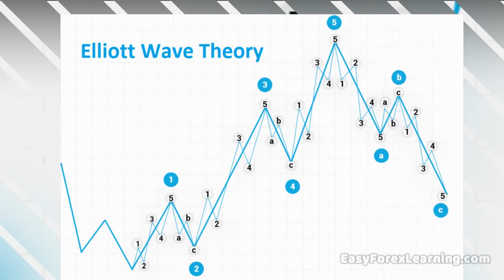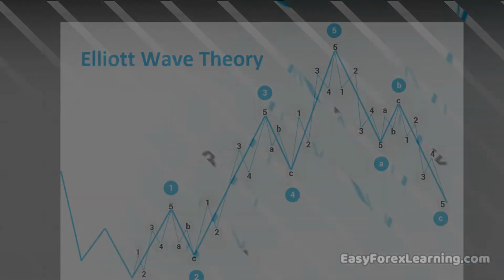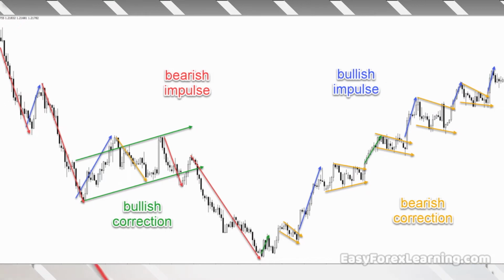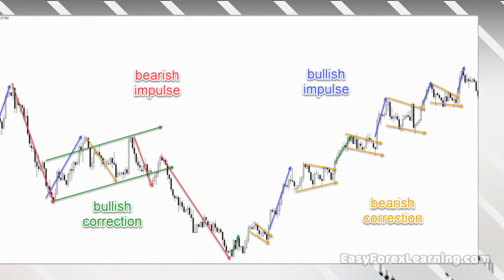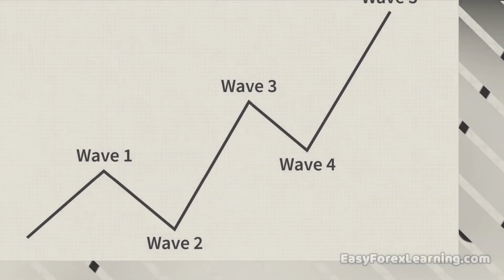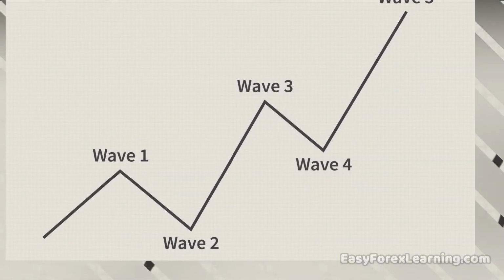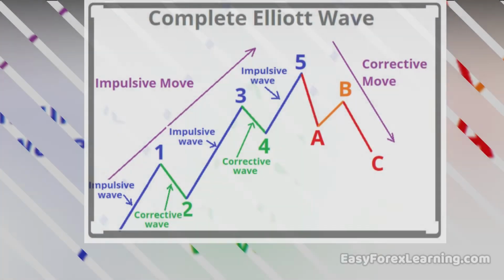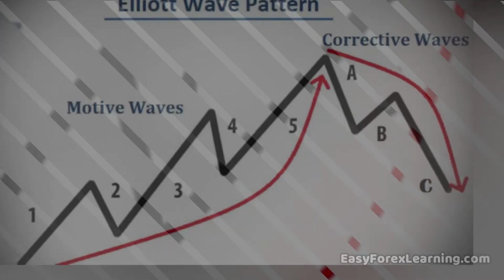Forex Elliott Wave Theory. Easy Forex Learning.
Back in the old school days of the 1920-30s, there was this mad genius and professional accountant named Ralph Nelson Elliott.

By analyzing closely 75 years’ worth of stock data, Elliott discovered that stock markets, thought to behave in a somewhat chaotic manner, actually didn’t.

When he hit 66 years old, he finally gathered enough evidence (and confidence) to share his discovery with the world.
He published his theory in the book entitled The Wave Principle.